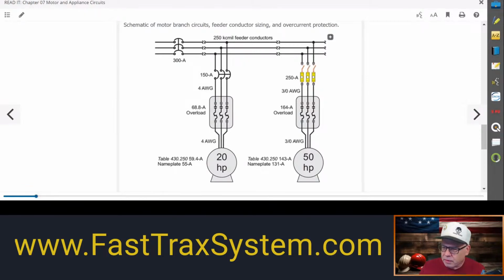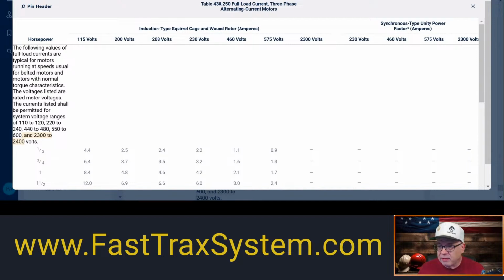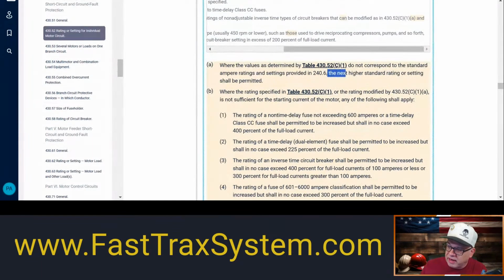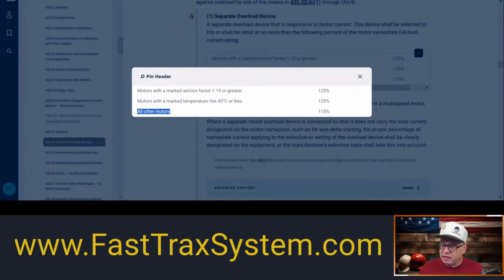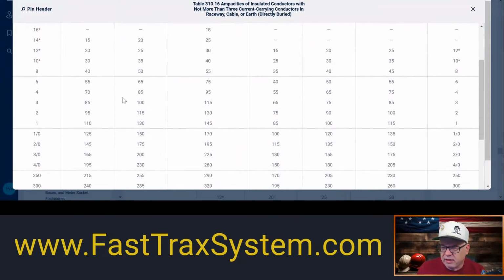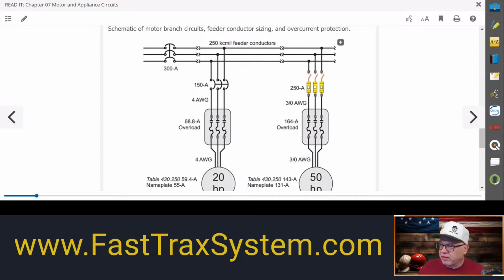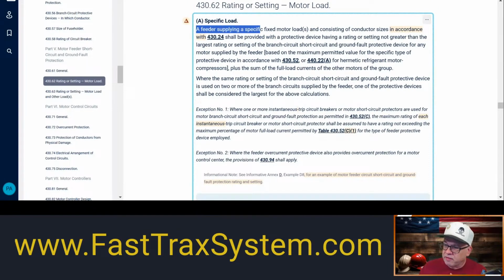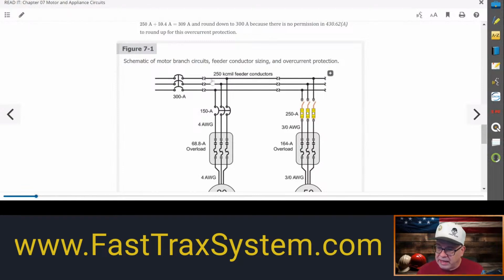Coffee Hour | Let's Talk Electrical Codes | Unit 11 Multifamily Dwellings